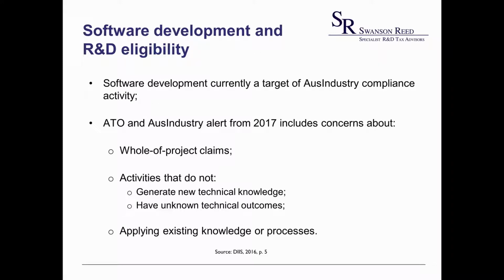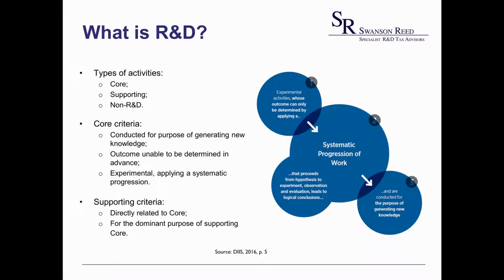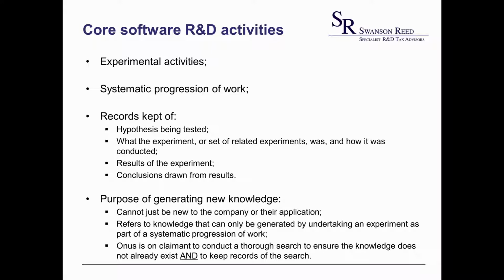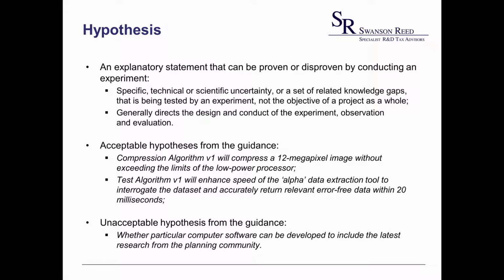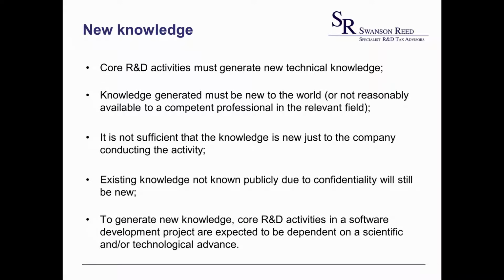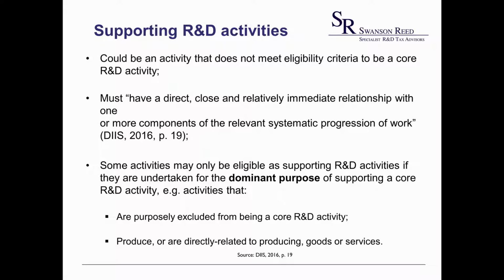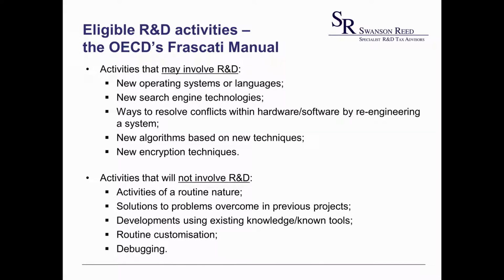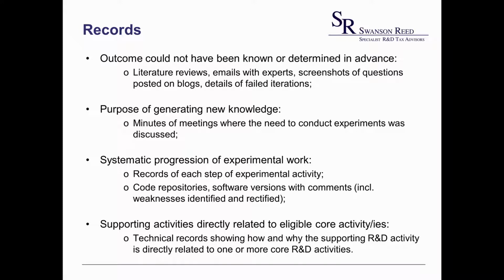R&D Tax Incentive: Software Development